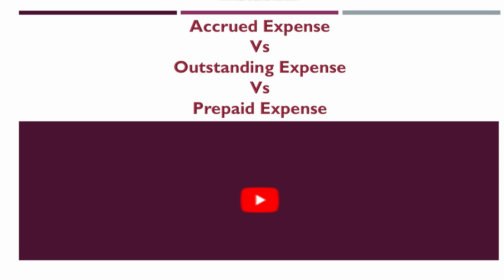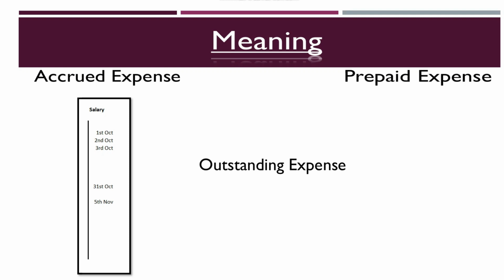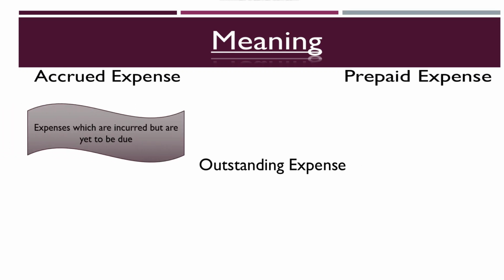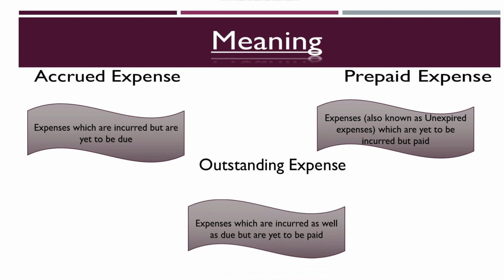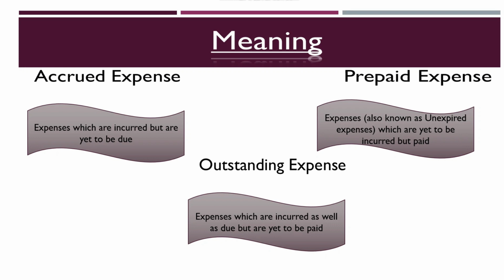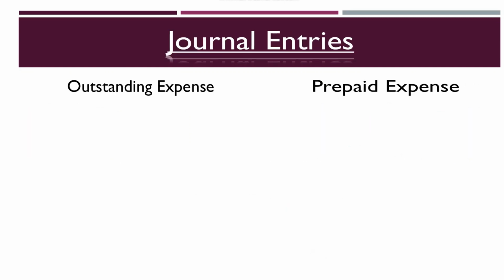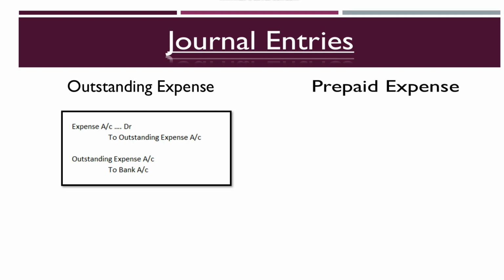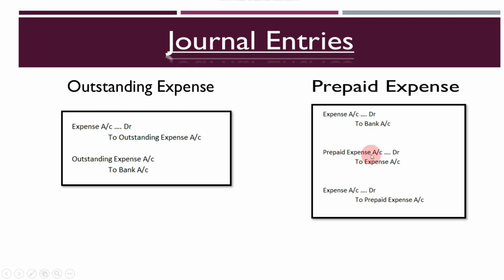Accrued Expense vs Outstanding Expense vs Prepaid Expense | Examples | with Journal Entries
This video explains the meaning as well as the difference between Accrued Expense vs Outstanding Expense vs Prepaid Expense along with Journal Entries. It also uses some examples to explain the terms better.

Learn the differences between Accrued Income and Unearned Income here -